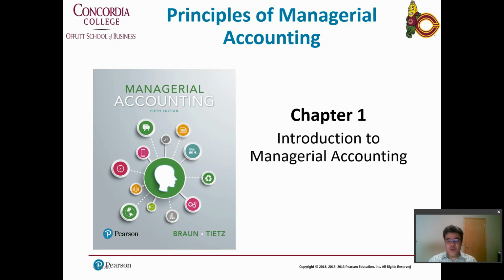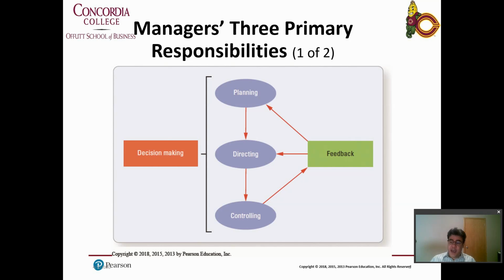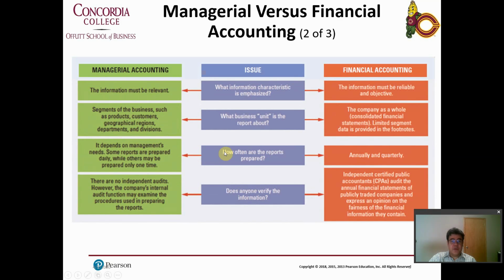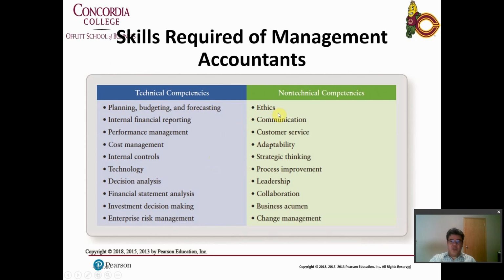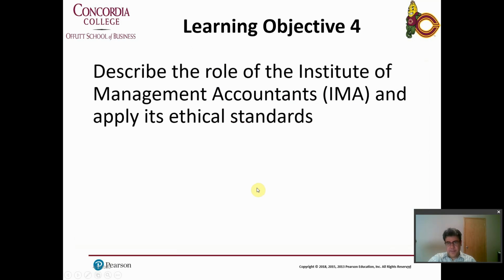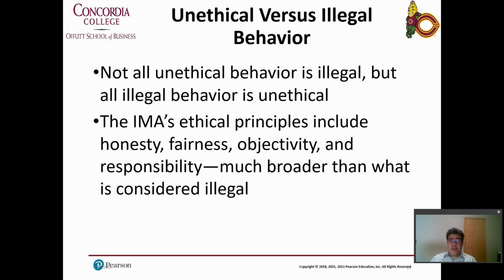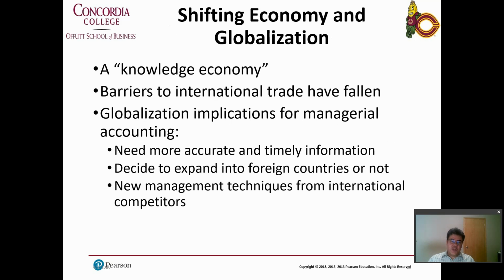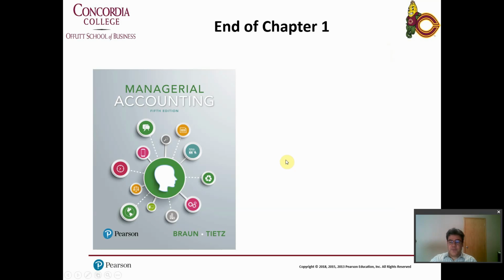ACCT 256 - Chapter 1